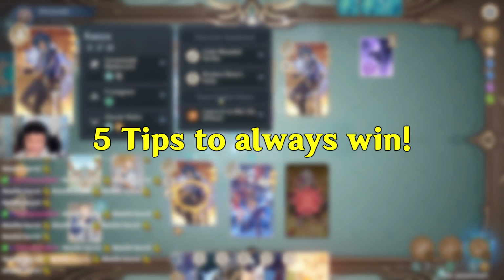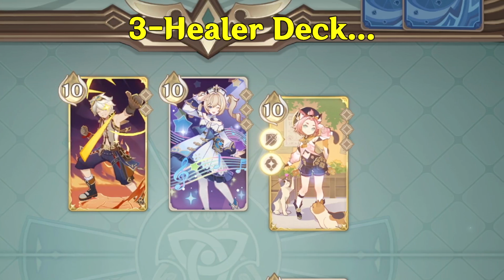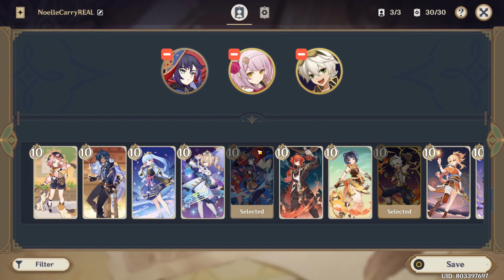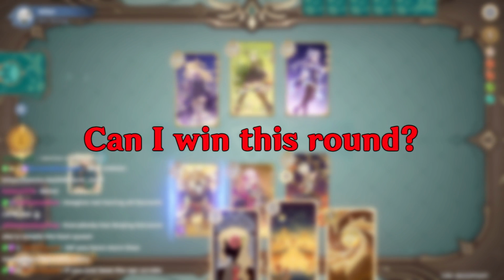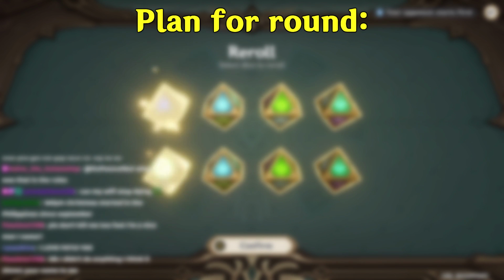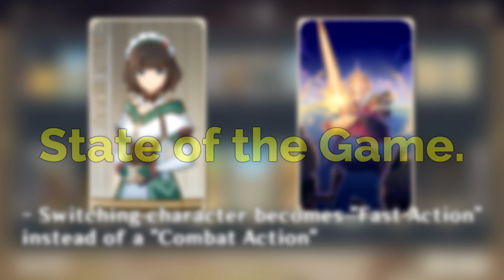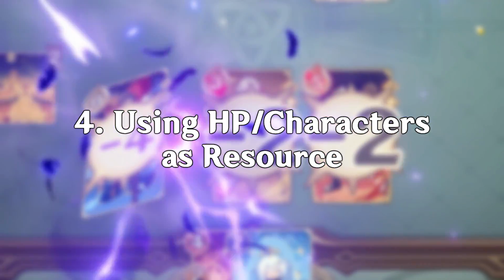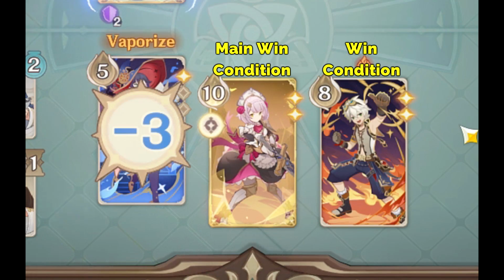How to never lose in Genius Invokation TCG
Totally not late TCG video btw
Here's my totally not late advanced guide to Genius Invokation TCG aka Genshin Impact's card game!
Small info about me, I am a HUGE card game enjoyer, I’ve played A LOT of card games like Hearthstone, League of Legends card game, Marvel Snap and many more so I am confident that I can bring a very substantial guide for you guys!
Hope you guys enjoy this video and learned a thing or two!

Timestamps:
0:00 - intro
0:46 - Deck Composition
1:47 - How to Plan your Moves
2:33 - Value vs Tempo
3:09 - Using HP/Characters as Resource
3:51 - ???
4:30 - Conclusion and end :(